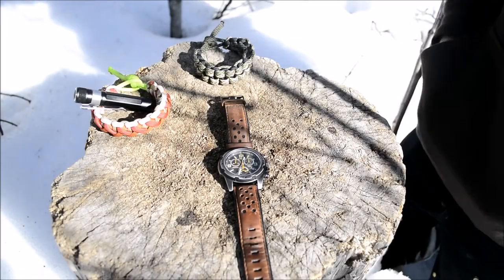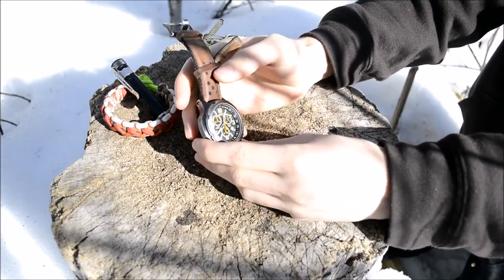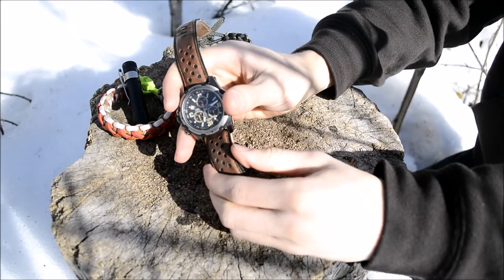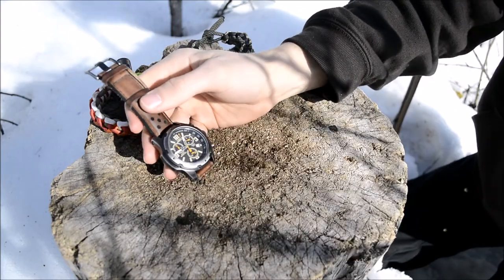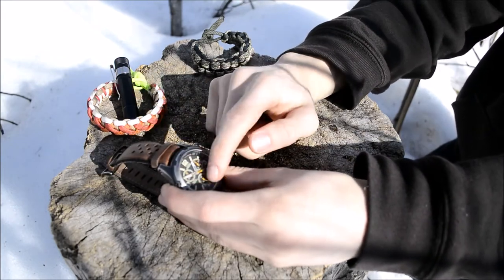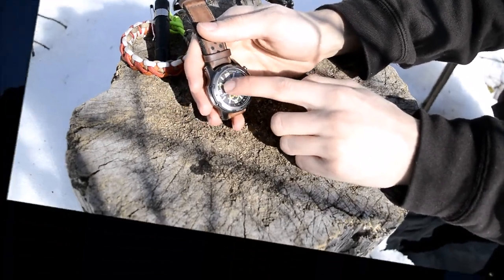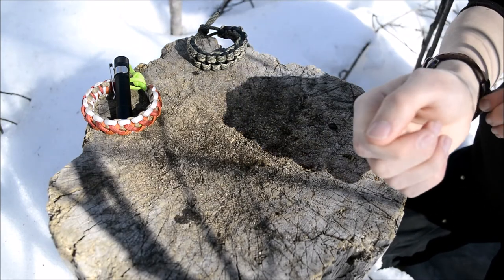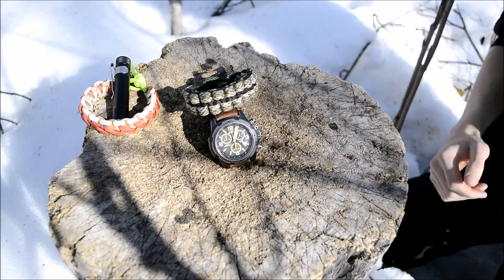A Secret Treasure, Timex Expedition Sierra FULL REVIEW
In today's video, we take a look at the Timex Expedition Sierra.